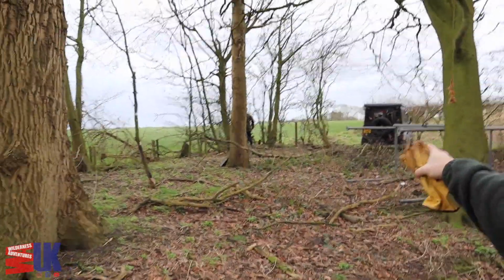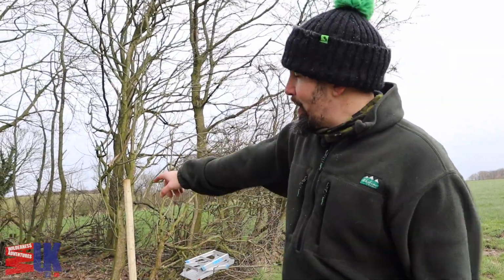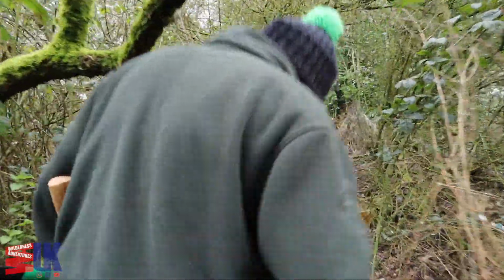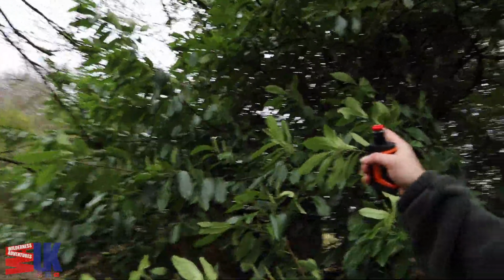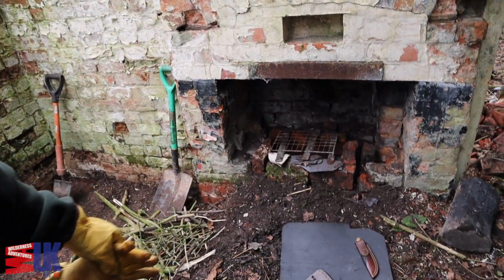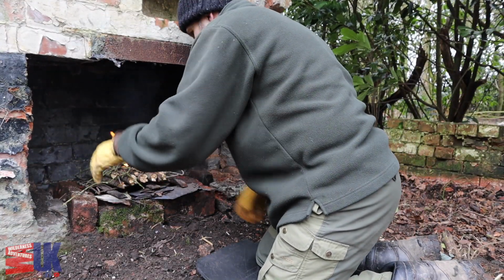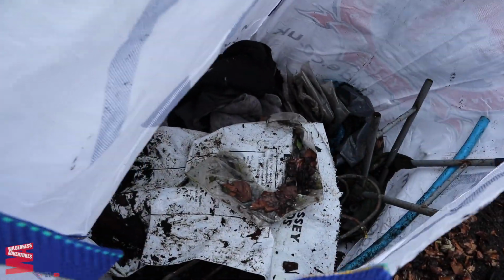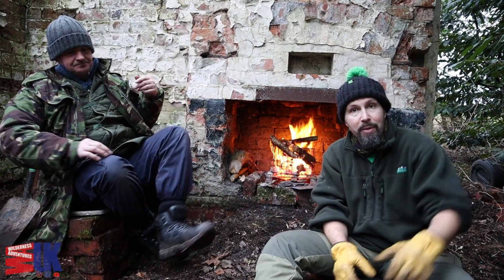Base Camp - Cleaning Blue Gate Wood - E1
In this episode we scratch the surface of the massive job at hand.

We get the Landy in for the first time and start the huge cleanup process.

Much more to come in this series and we can't wait to complete it now we've had a taste of whats to come!